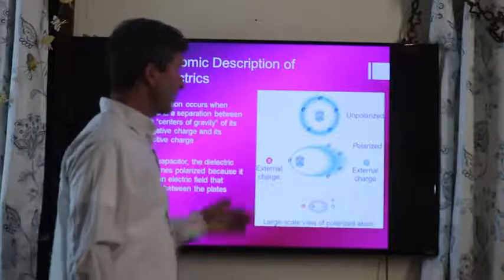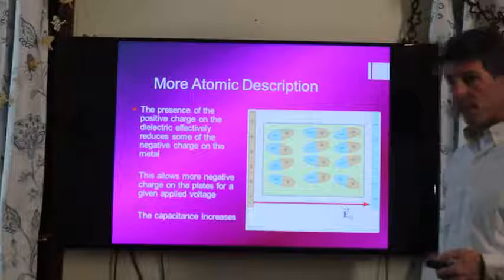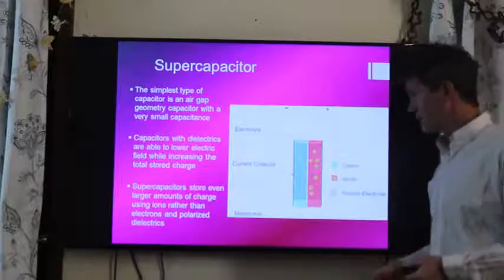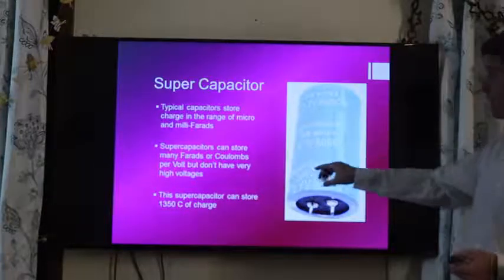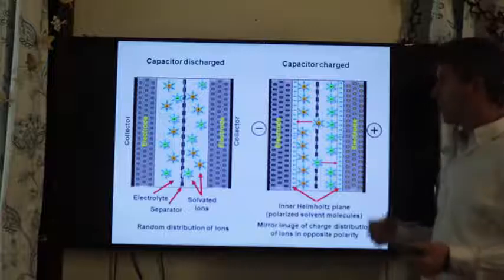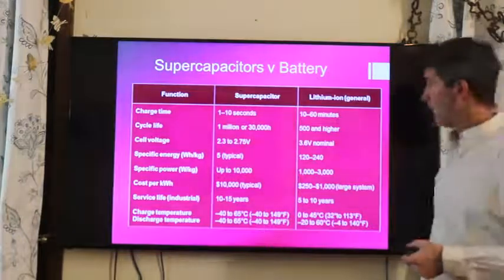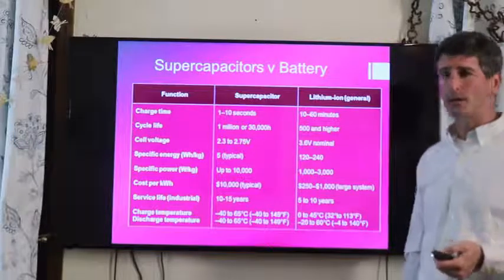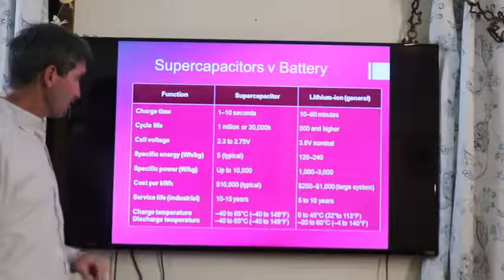PHYS 131/141 Vol 2 Chap 8 Sec 5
Molecular Model of Dielectrics